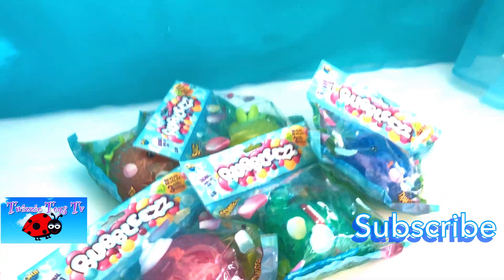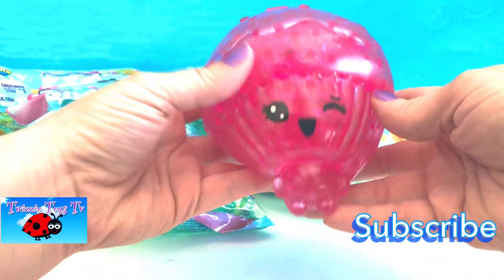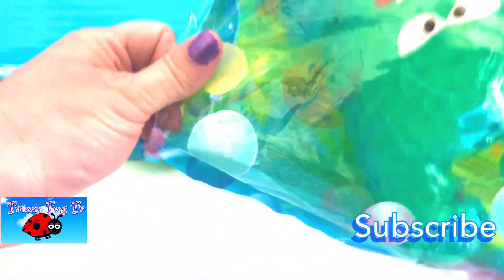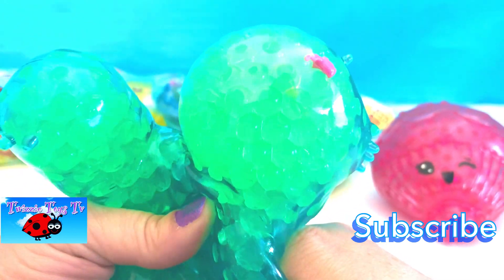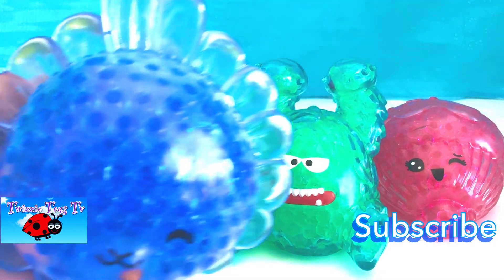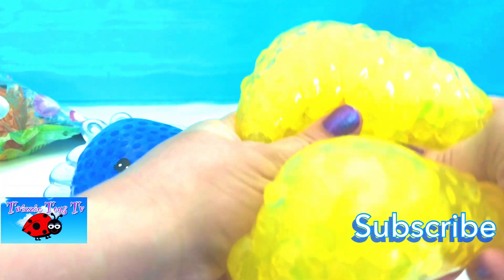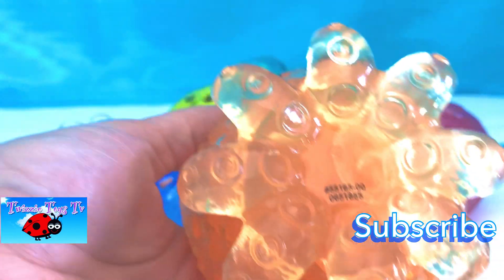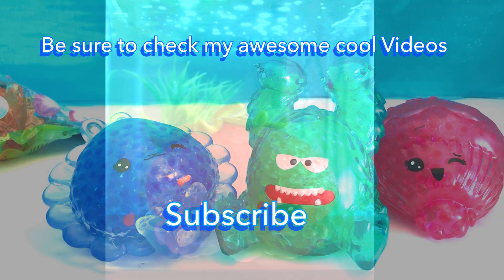Bubbleezz It’s SO Squishy :)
Get ready for some super smooshy mushy squishy fun! It’s BUBBLEEZZ! This is a super awesome squishy toy friends! When you squeeze these you’ll discover orbeez inside! How cool is that!! Also there’s 3 charms inside. My fav was the orange octopus...oh wait. it was the blue flower bunny. but the pineapple was super cute too...I just can’t decide! Help me out friends.